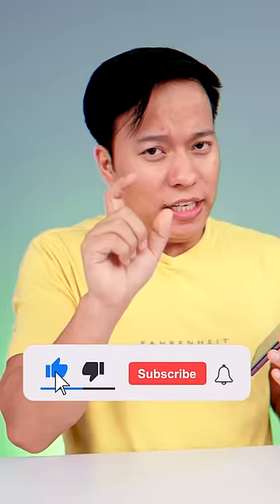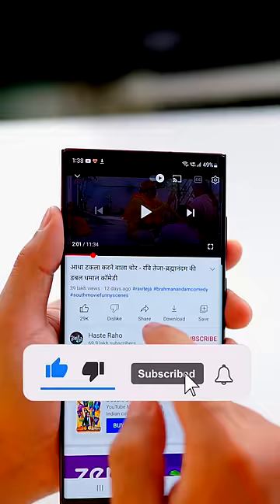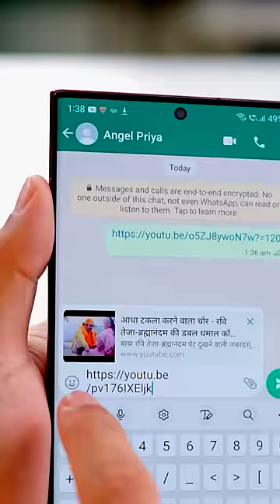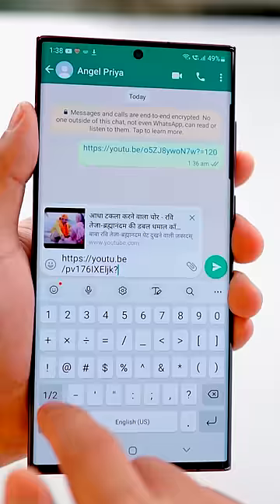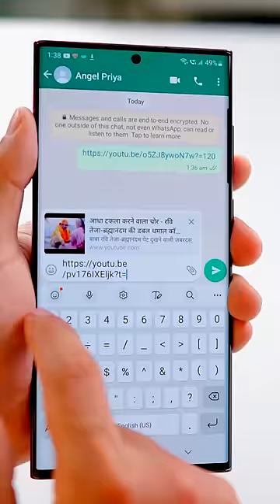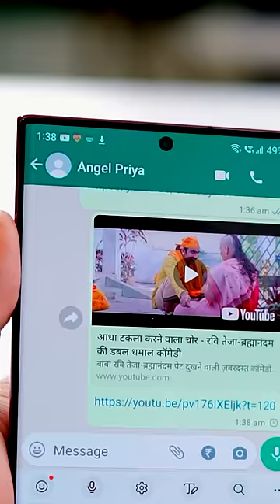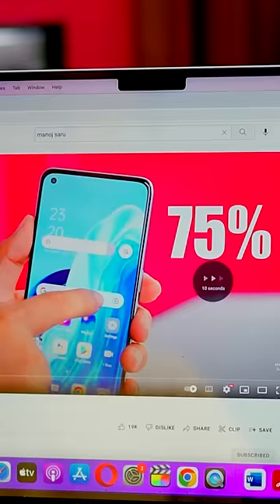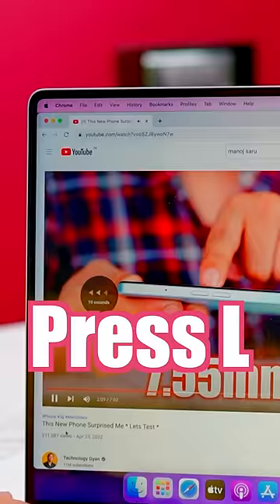4 Tricks Youtube चलाने वाले जरूर जाने 🤯🤯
4 Tricks Youtube चलाने वाले जरूर जाने 🤯🤯